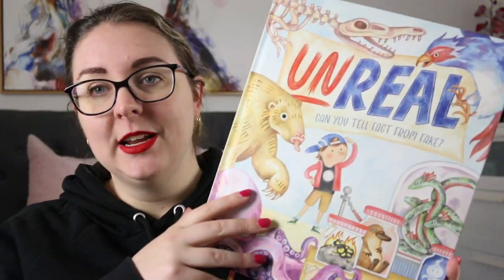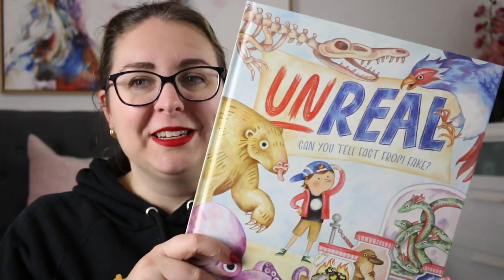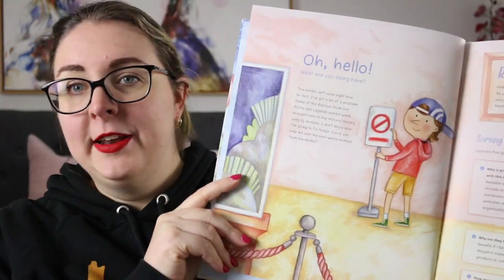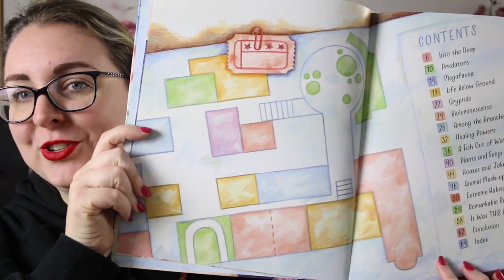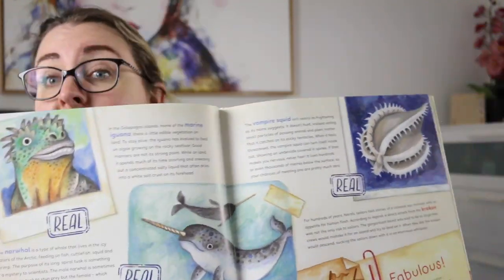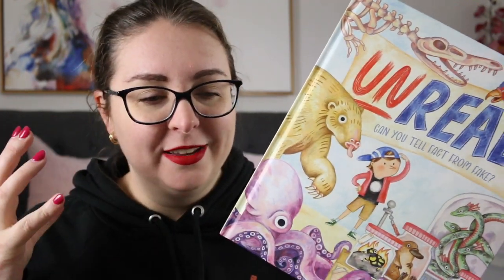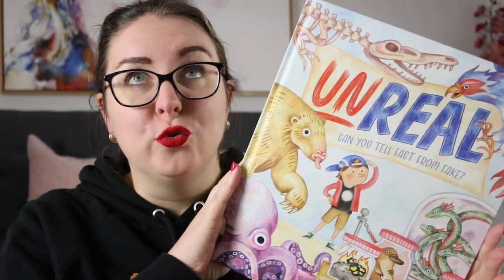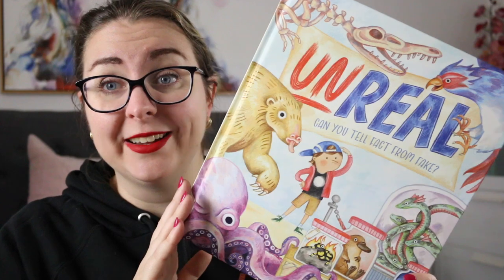Non-fiction Picture Book Review: Unreal by Kate Simpson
Today I’m reviewing new release non-fiction picture book “Unreal: Can You Tell Fact From Fake?” by Kate Simpson and illustrated by Leila Rudge.

BOOK SYNOPSIS
Guess which of the weird and wonderful exhibits are real and which are fake in this sumptuous collection of extraordinary animals and plants.

There's been a mix-up at the Museum - some of the displays from the Myths and Legends exhibit have snuck into the Natural History wing.
We have to sort it out, but how can we tell fact from fiction? Animal from apparition? Megafauna from monster?

Kids will have fun guessing which animals and plants are real and which are fake in this extraordinary exhibition of the strange and wonderful animals and plants that inhabit our world ... and our imaginations. And a brilliant guide to help us know what to look for when tracking down truths.

Timestamp:
0:00 Acknowledgement of Country
0:16 Intro
0:37 Review
2:14 Wrap-Up